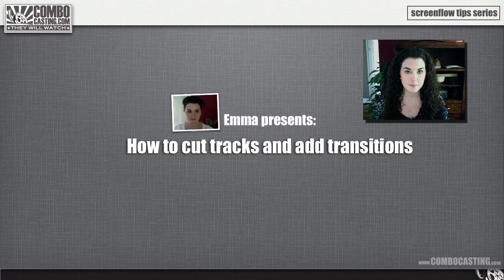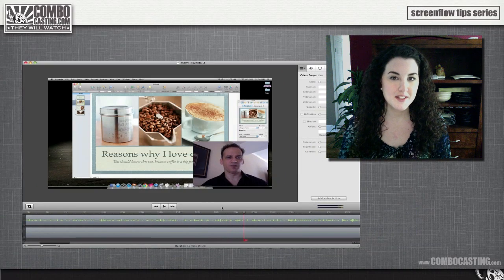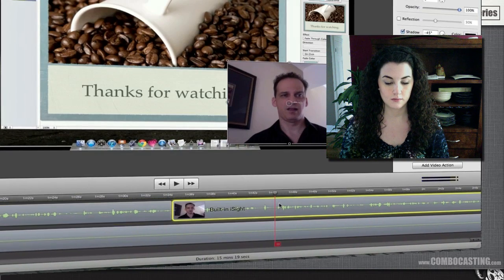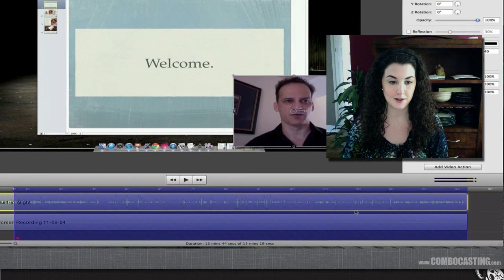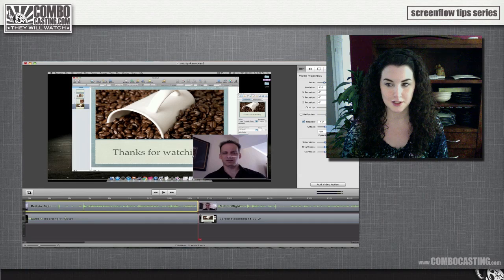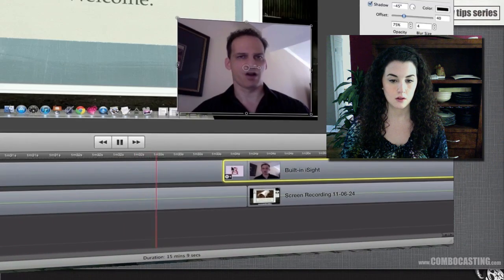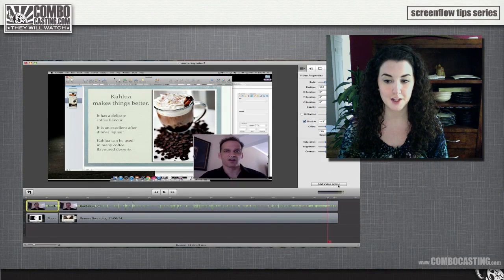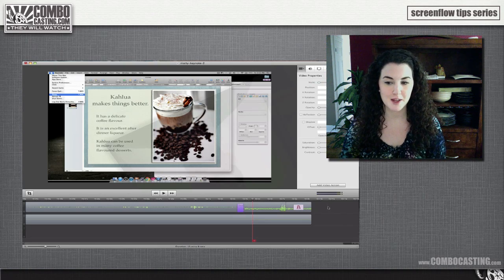Screenflow 3 tips series - Tracks and transitions.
Learn all about screenflow 3 and how to make amazing videos on your mac with my free tutorial series.